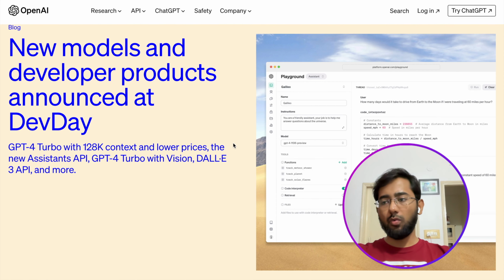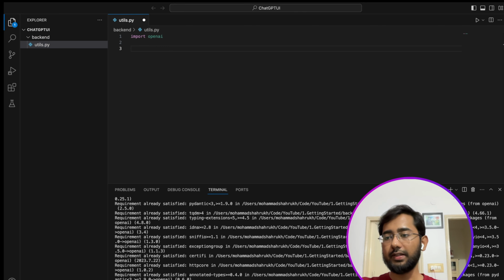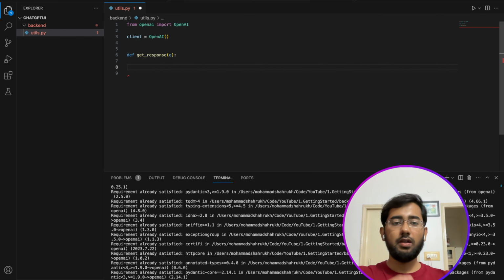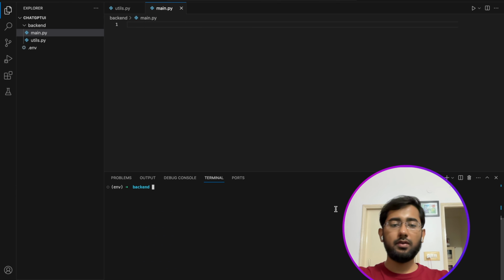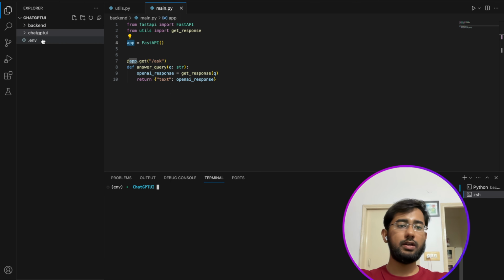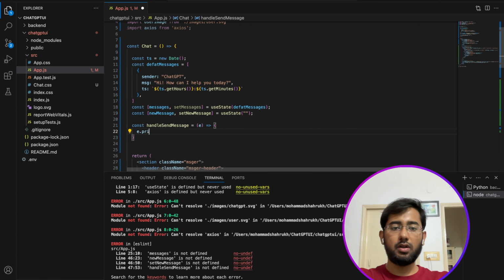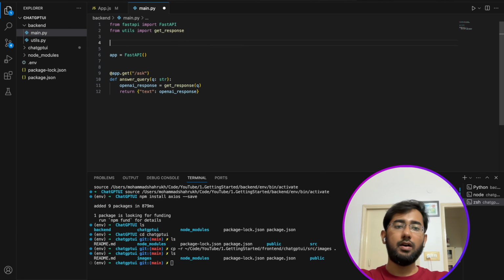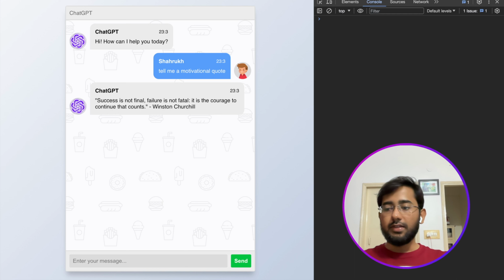Create your own ChatGPT UI | Getting started with OpenAI API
In this short tutorial, we will be building our own very simple ChatGPT UI.

🌟 Unlock the Power of OpenAI: Getting Started with OpenAI API!

🚀 Ready to infuse your projects with the power of artificial intelligence?
Join us in this friendly tutorial as we introduce you to the OpenAI API, your gateway to the future of innovation! 🧠💻

🚀 Learn the Basics: We'll guide you through the simple process of signing up, ensuring that you're equipped with your very own API key. No need for a PhD in coding—OpenAI makes it easy for beginners and experts alike!

💡 Seamless Integration: Discover just how effortless it is to integrate the OpenAI API into your projects. We'll walk you through the process with clear and concise examples, making AI a seamless part of your creative toolkit.

🔍 Dive Deeper: Explore the potential of OpenAI API with a live demonstration. Watch as we showcase how a few lines of code can unleash the power of GPT-3.5, turning your ideas into reality.

Find out how to unlock business growth with the power of AI.